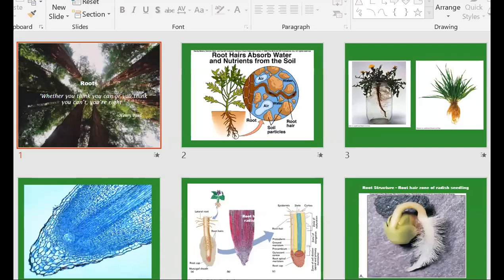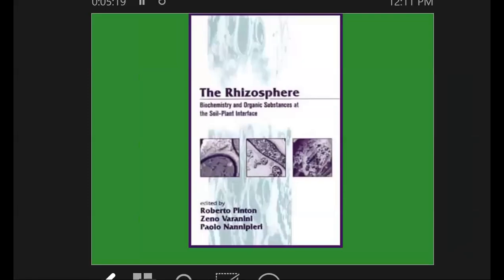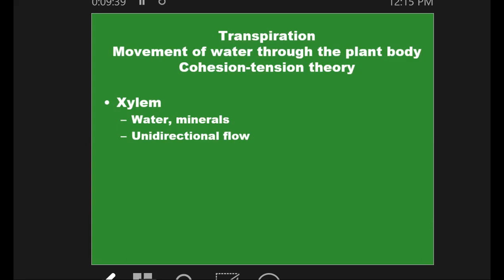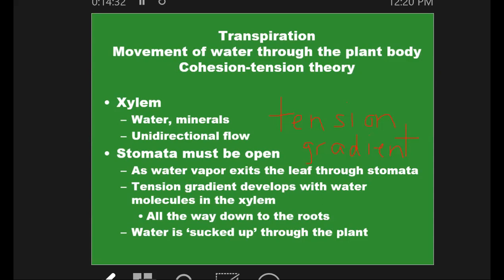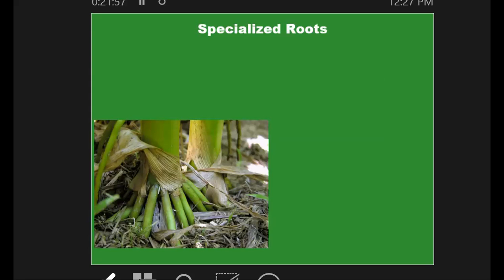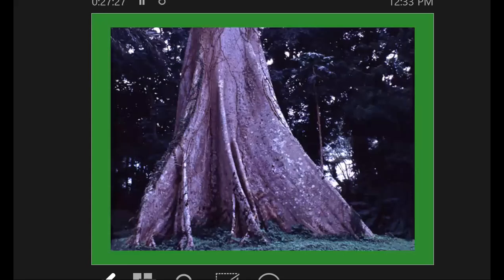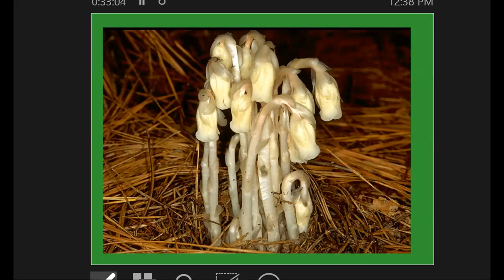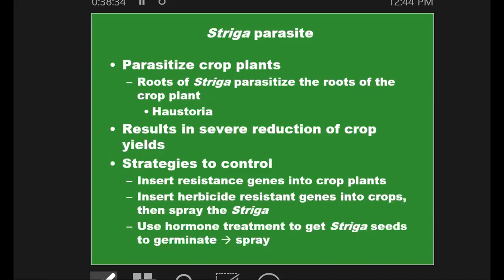P 2 19 24